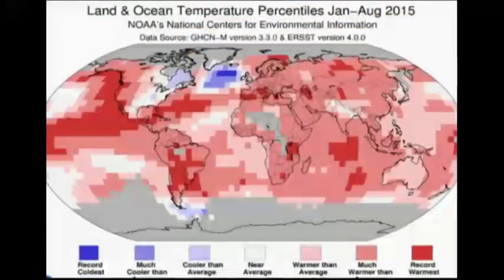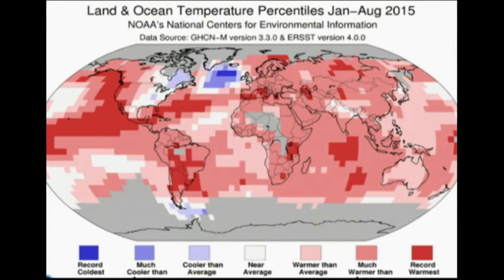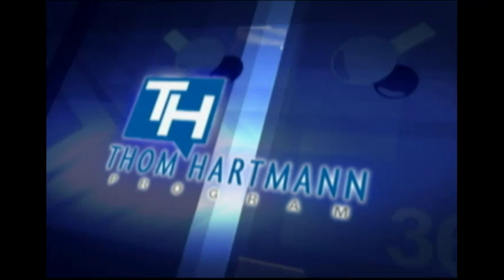Three Years Until the next Ice Age?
Thom Hartmann talks about the slow down of the  global ocean conveyor belt and how it could lead to the next ice age in Europe within three years.